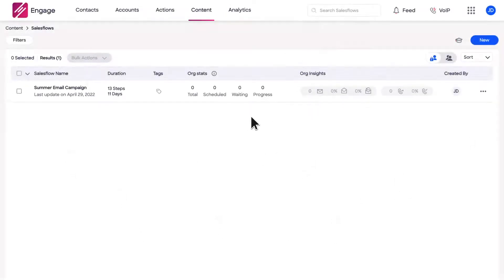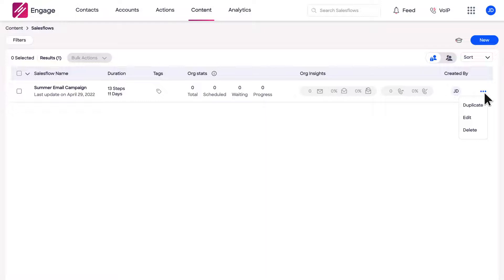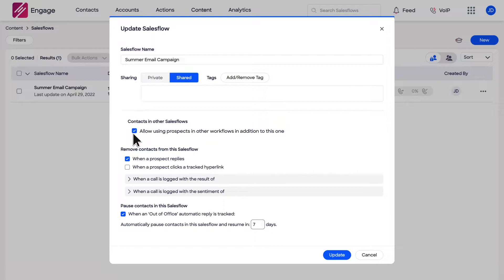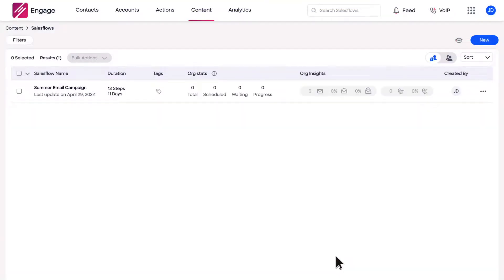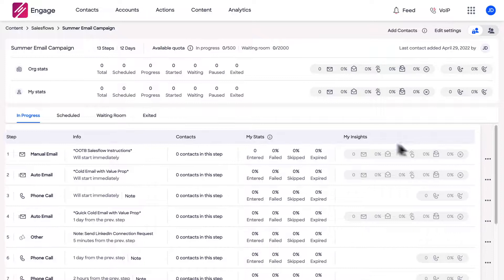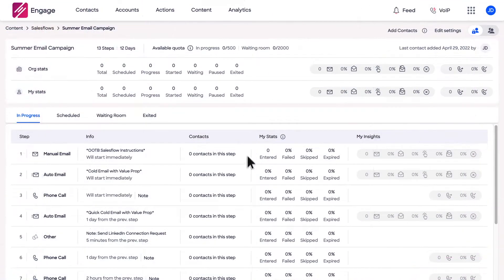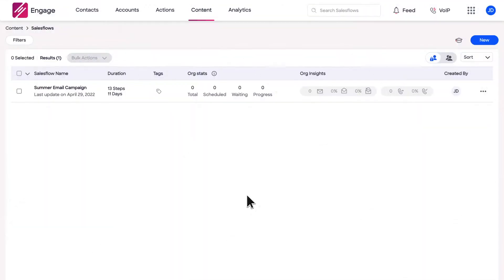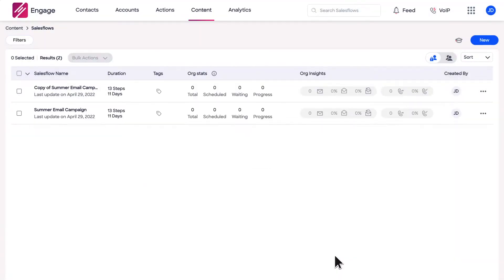ZoomInfo Engage: How to Automate Your Sales Flow for Maximum Prospecting Results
🚀 Master your sales automation with ZoomInfo Engage's customizable salesflows! Learn step-by-step how to edit, rearrange, and optimize your multi-step prospecting campaigns for maximum efficiency.

In this quick tutorial, discover how to:
• Customize existing salesflow settings
• Edit individual campaign steps
• Manage prospect automation rules
• Create duplicate flows for advanced customization

Level up your outbound prospecting game and save valuable time with automated task management. 💪